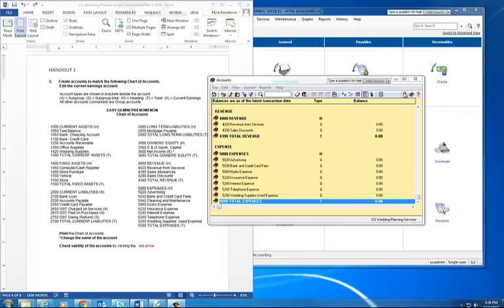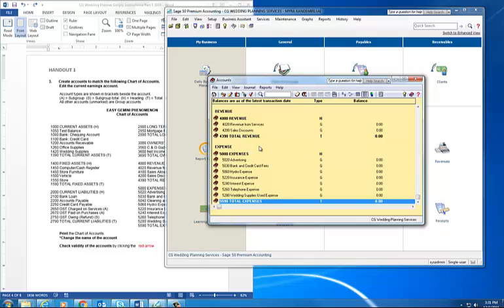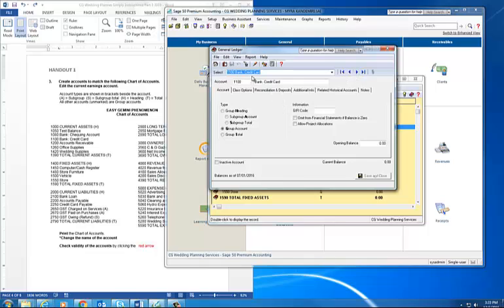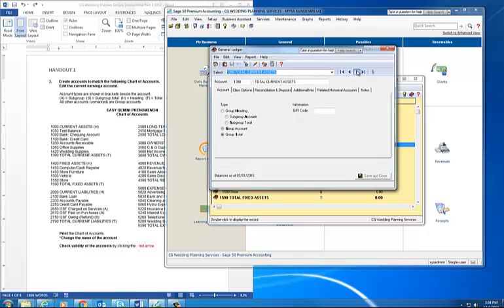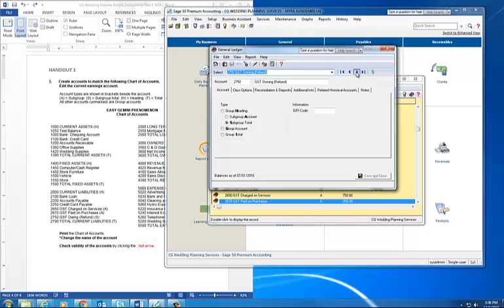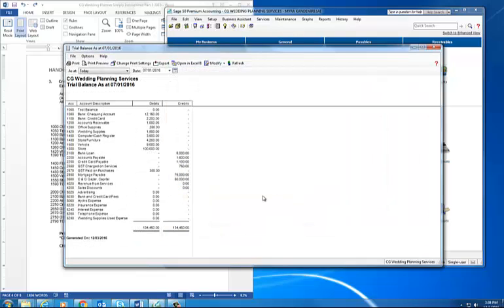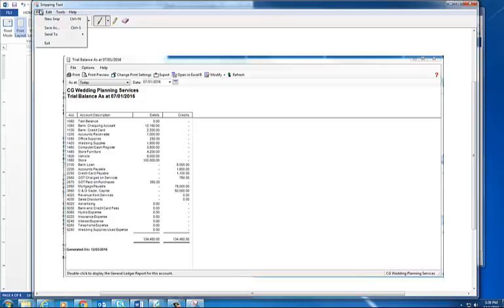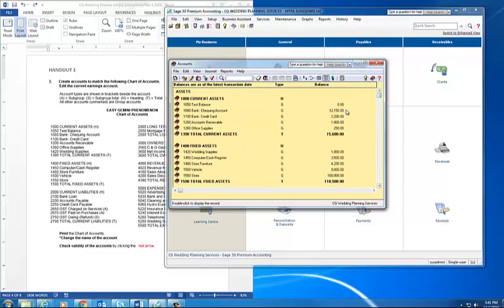Part 6 Entering Beginning Balances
This video takes you through the process of entering Beginning Balances into various accounts in Sage 50.